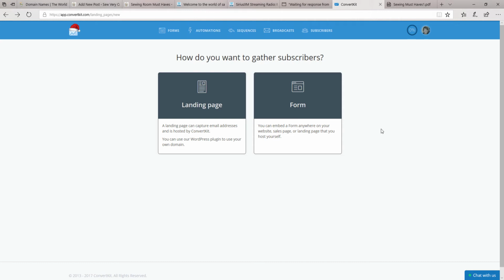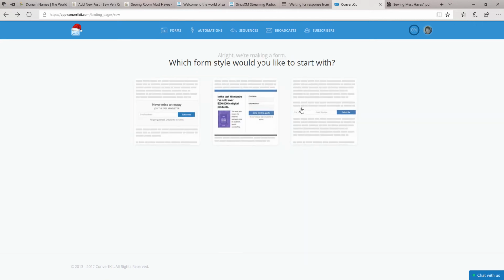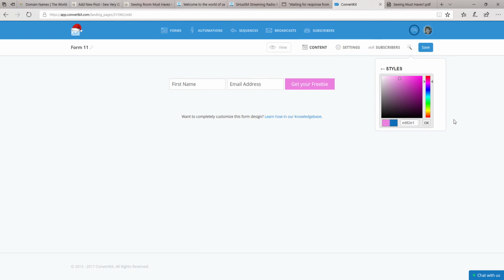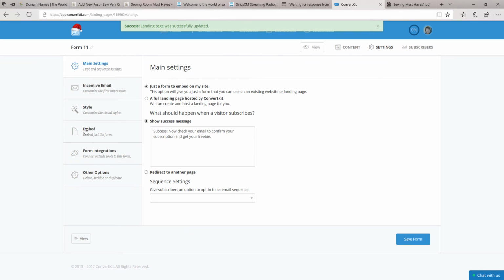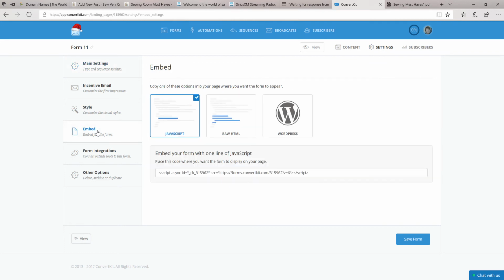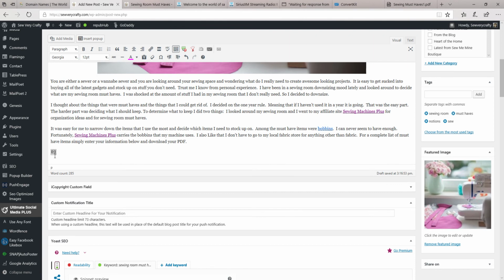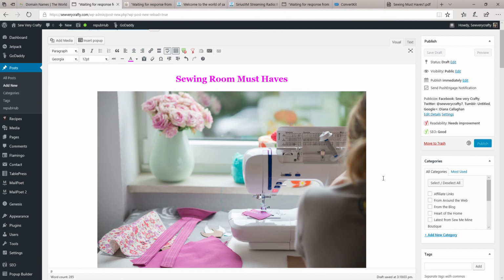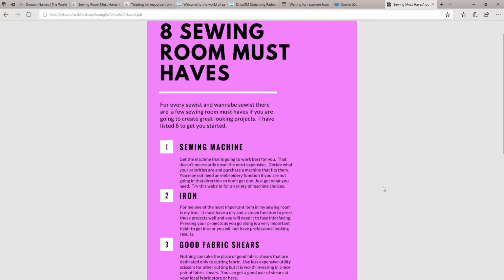Create an incentive optin form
Create an incentive optin form using Convertkit